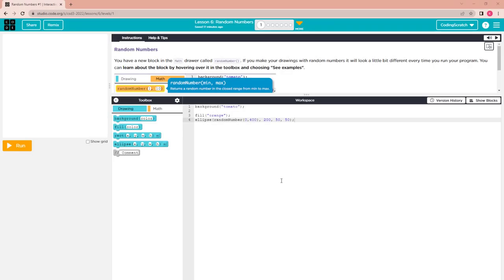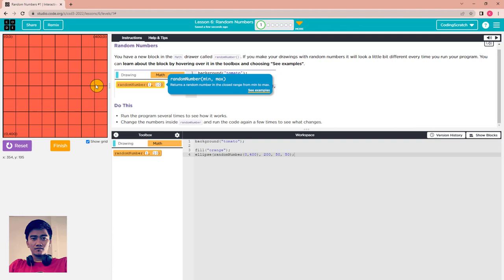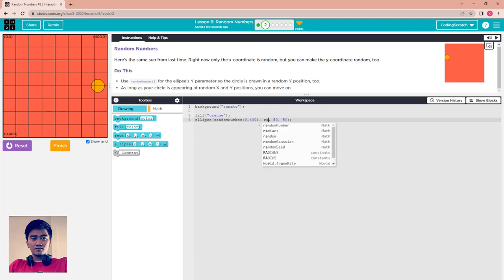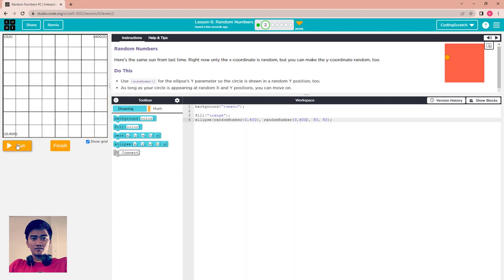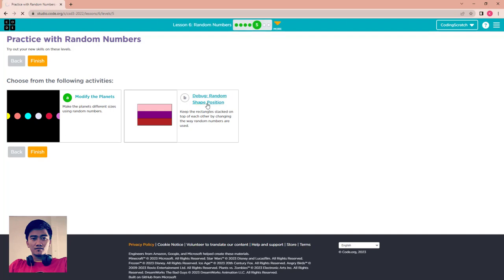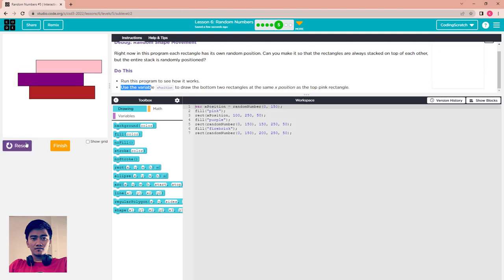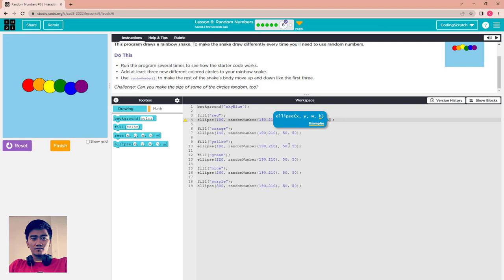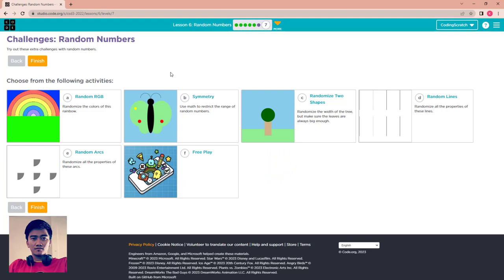Code.org Lesson 6 Random Numbers | Unit 3 - Interactive Animations and Games ('22-'23)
This video is : Lesson 6 Random Numbers